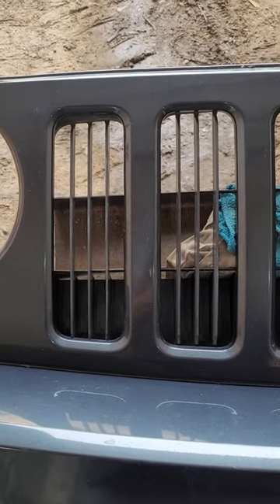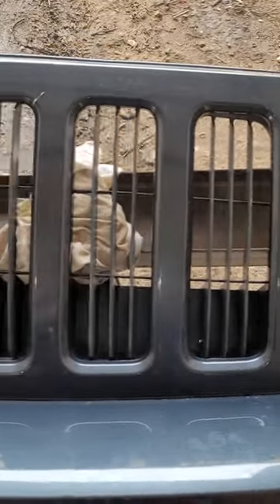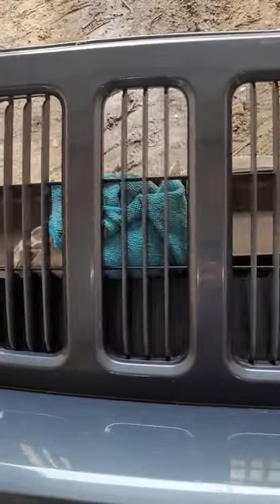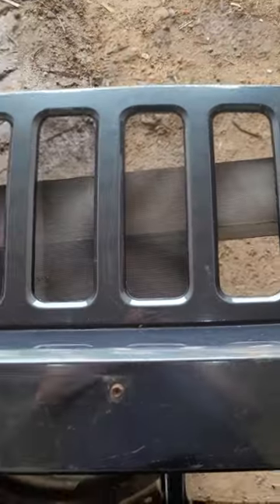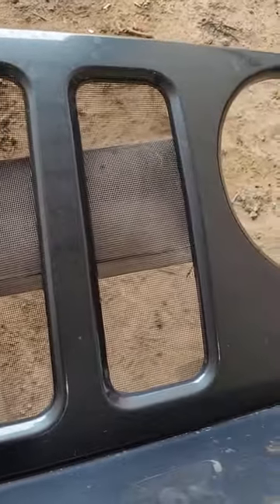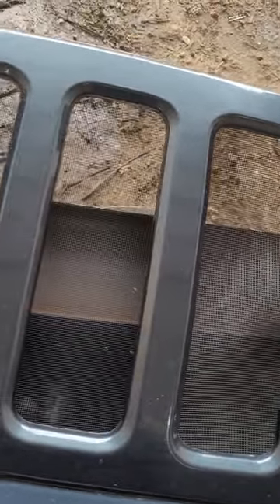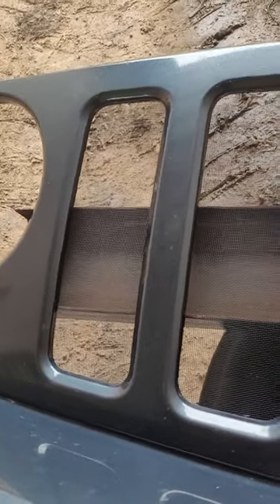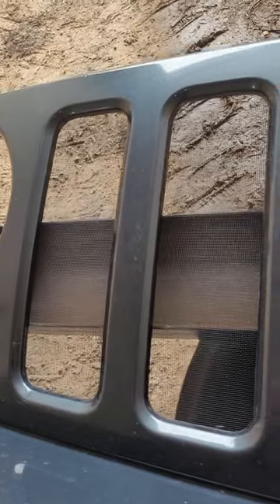Jeep Patriot front Grill modification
Never liked the look of the slots in a Jeep Patriot Grill, looks cleaner with Aluminum mesh to me.